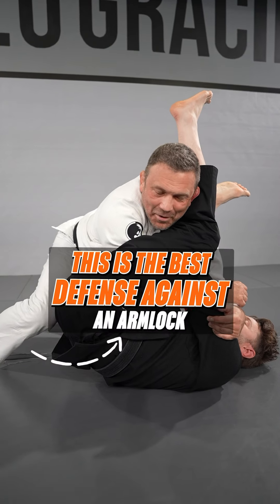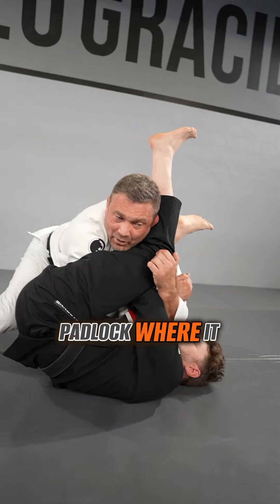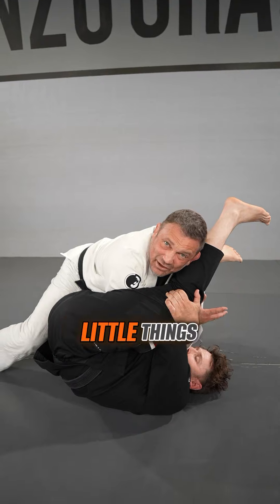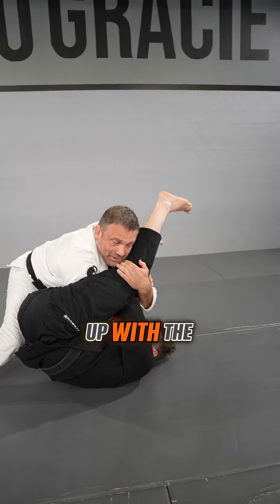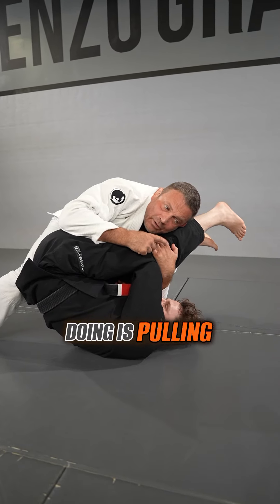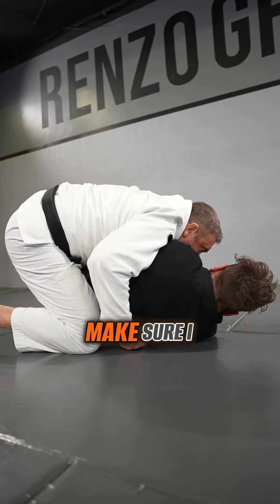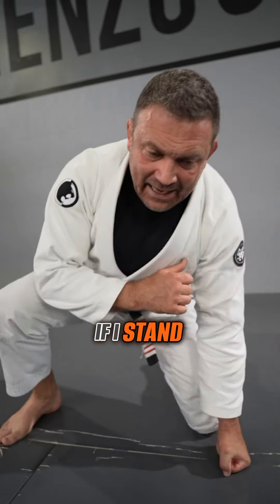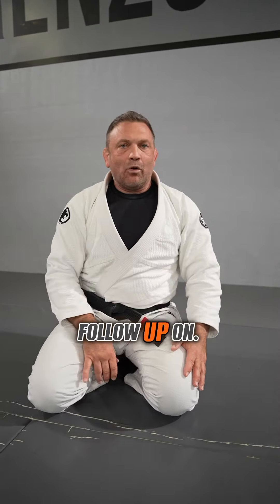Look at this defense against an armlock in Jiu Jitsu!